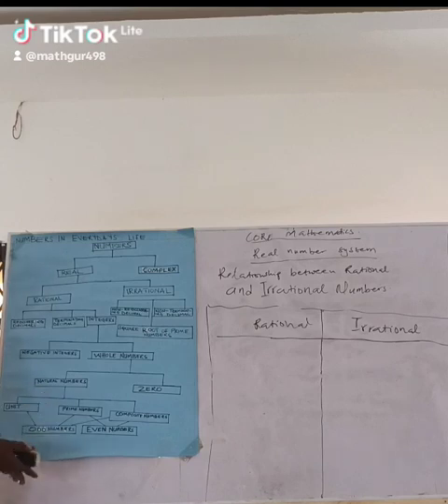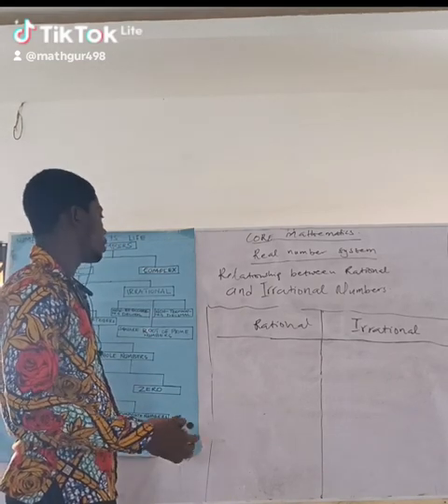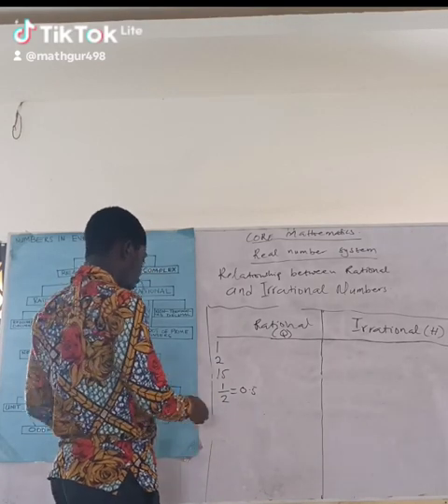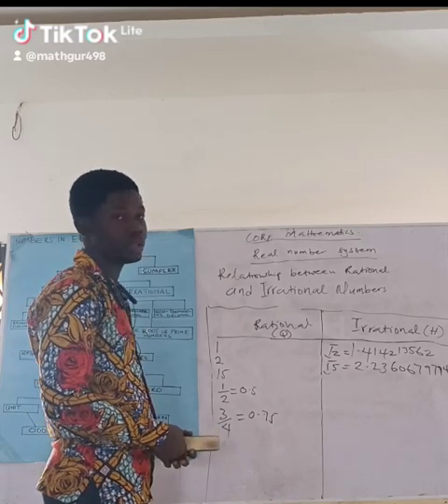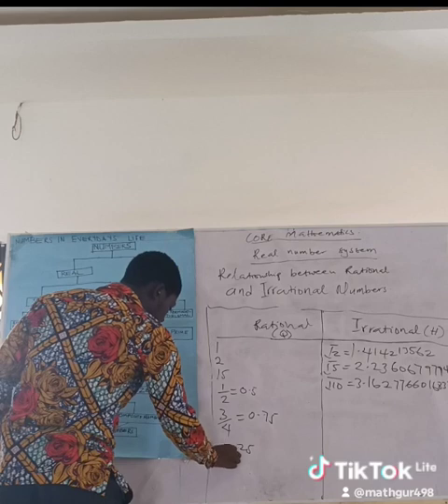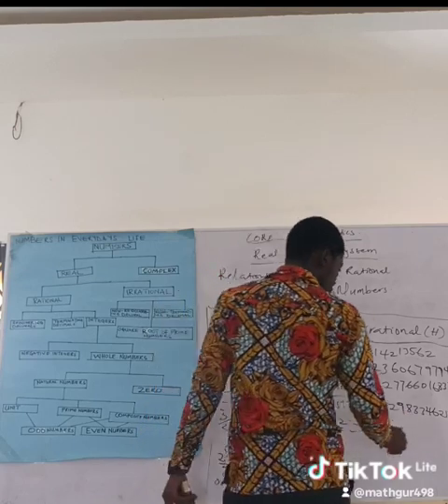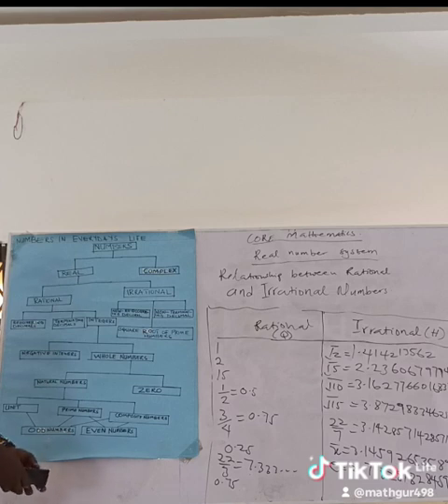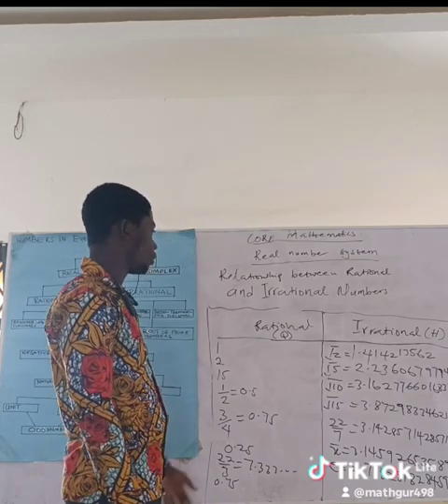Relationship between Rational and Irrational Numbers.